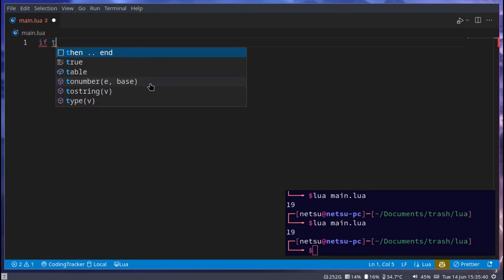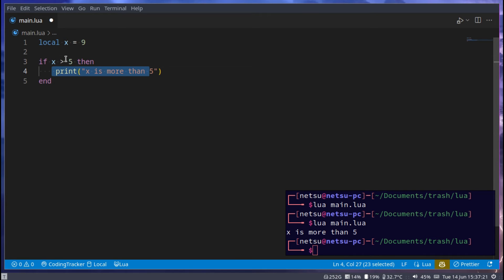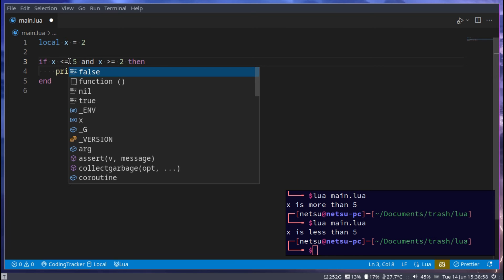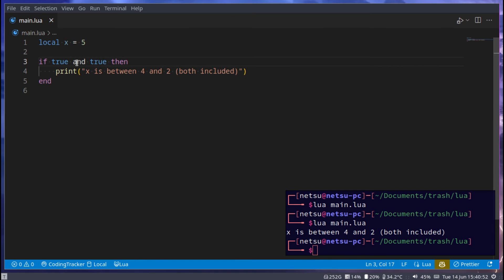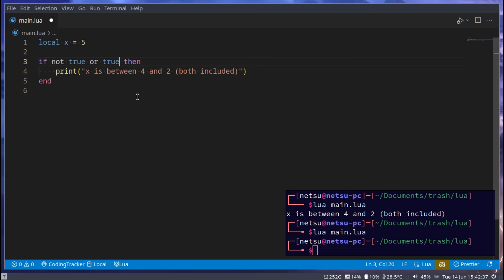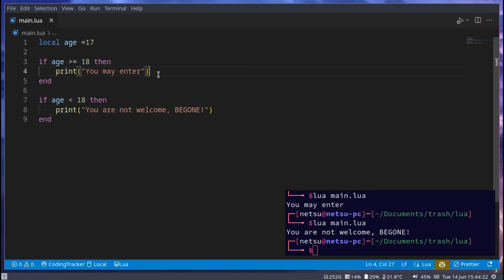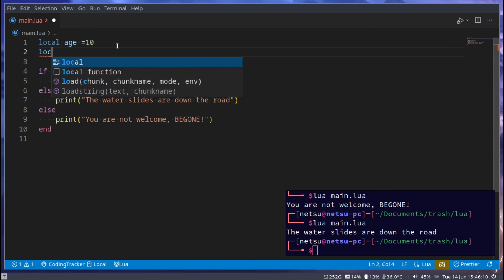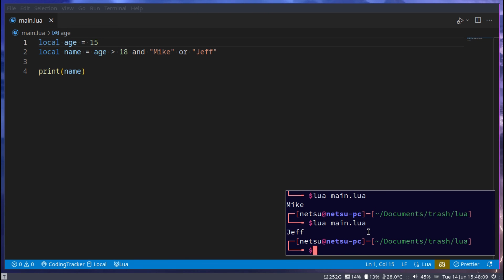If Statement - Lua Basics (Part 6)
You can now add logic to your program, you can make your code make decisions based on the input it receives!

VSCode